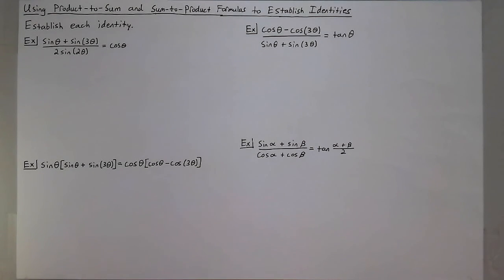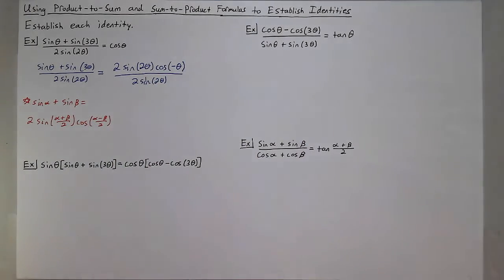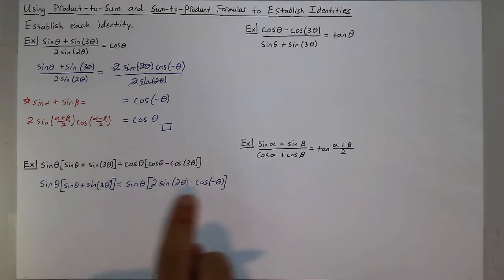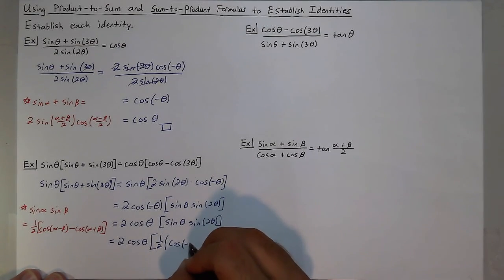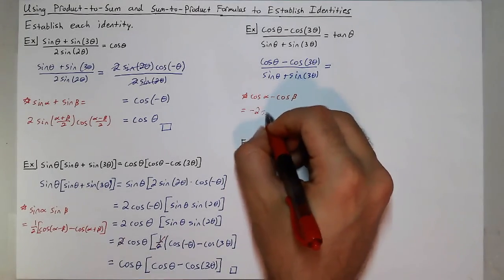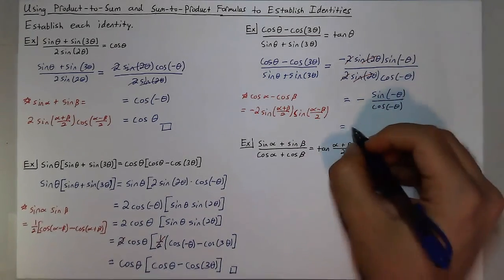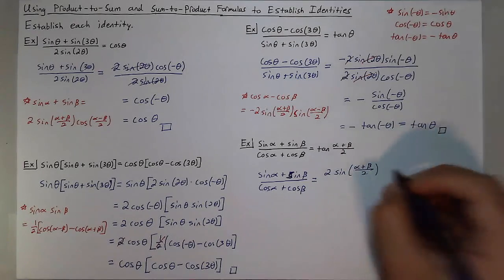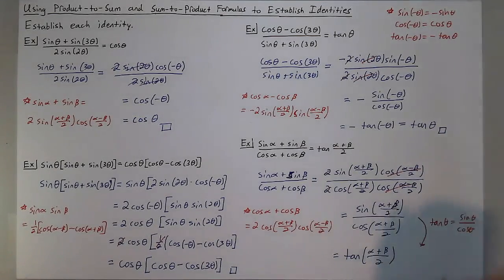Using Product-to-Sum and Sum-to-Product Formulas to Establish Identities [7.7-4]